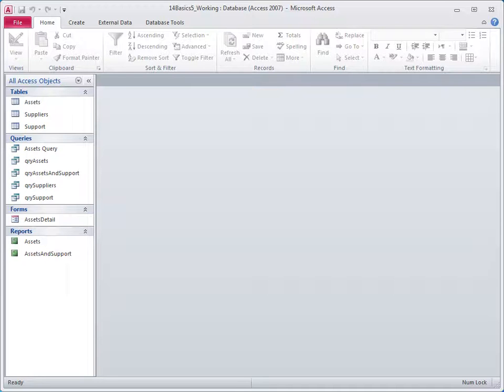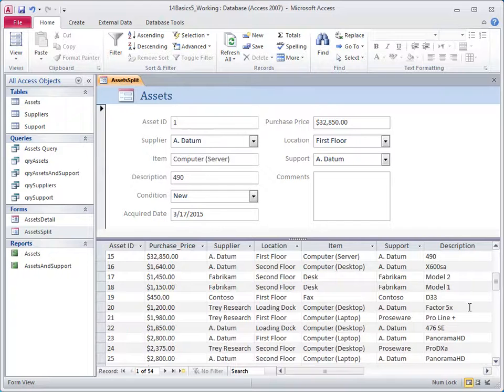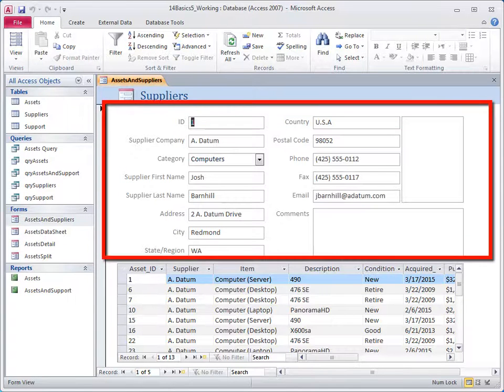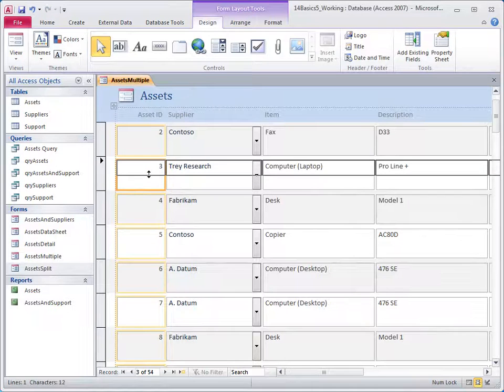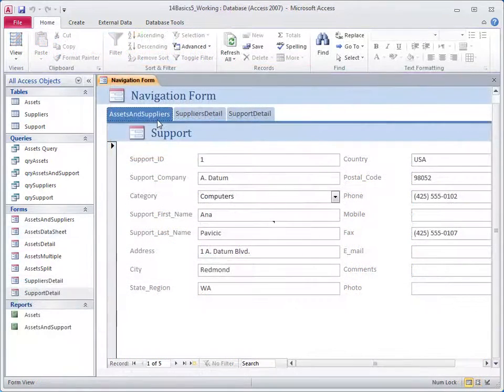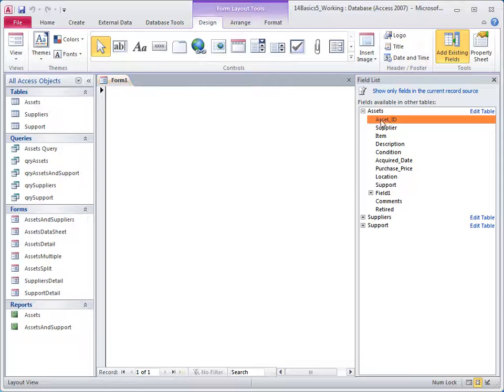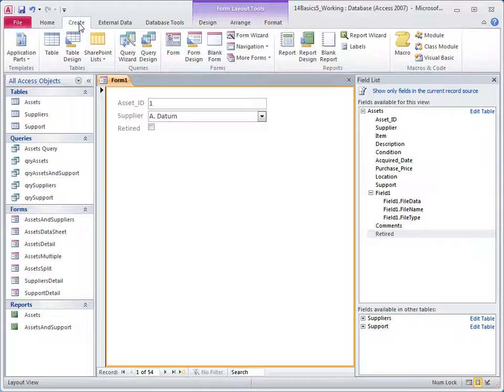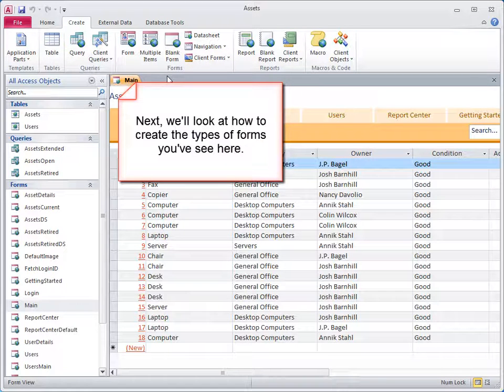Access 2010 Part 6 1